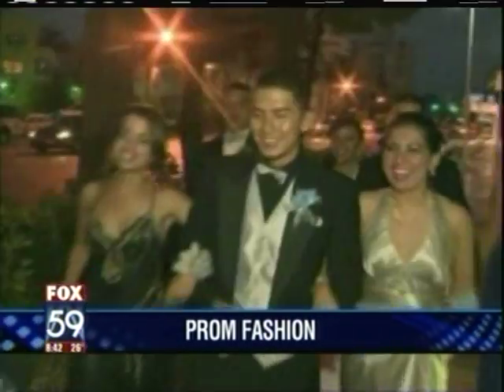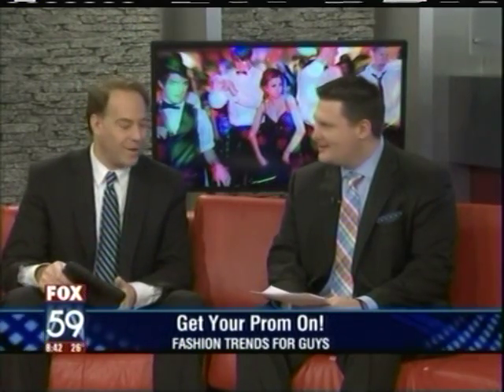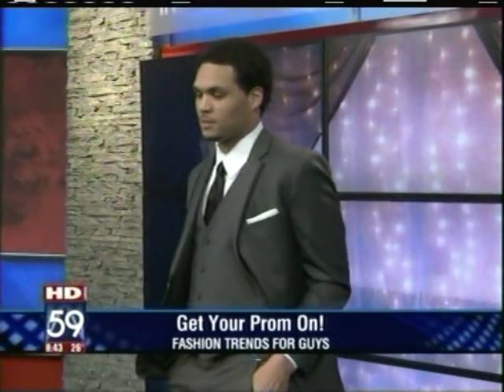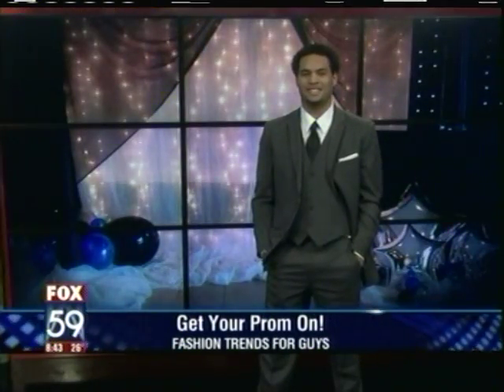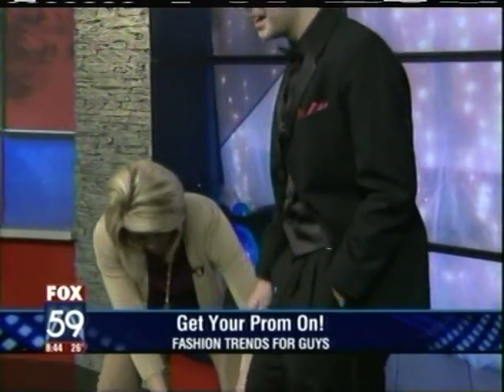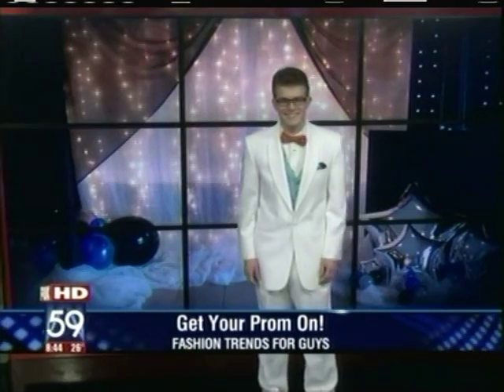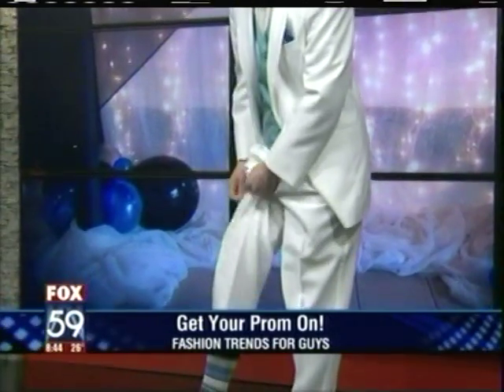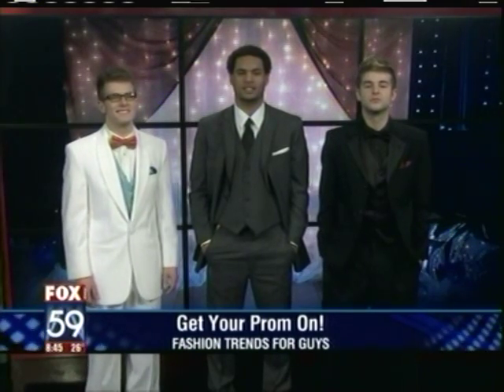Fox 59 Morning Show Prom Segment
Three of our guys were featured on a prom segment on Fox 59 Morning Show, done by Men's Warehouse.